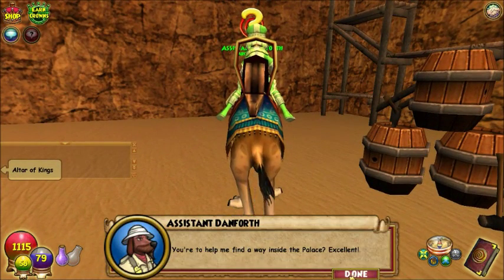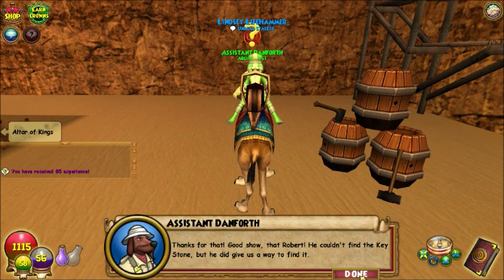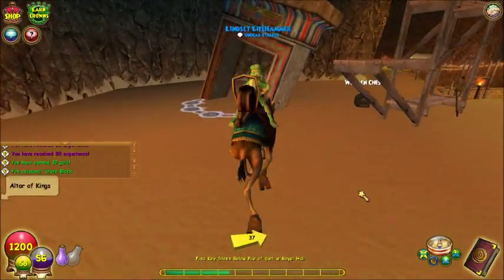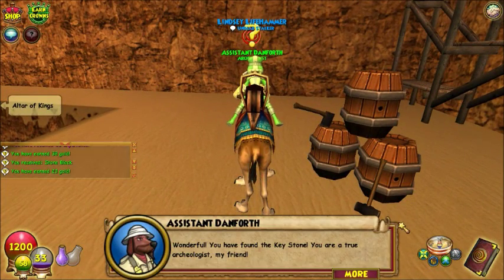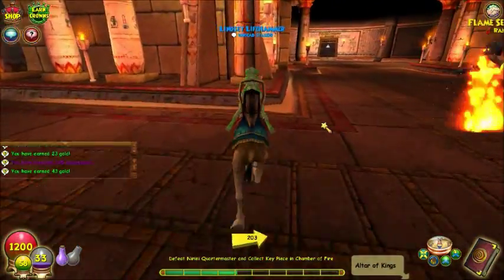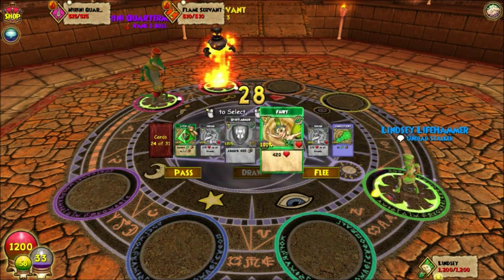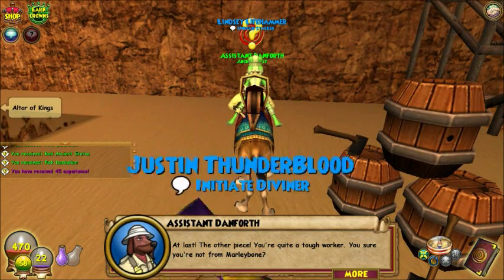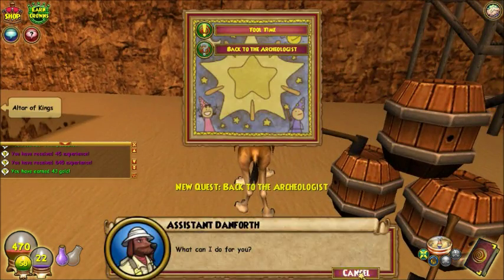"Wizard101: The Lost Tapes" E4: Chamber of Fire!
Or should I say. CHAMBER OF FIIIEEEYAAAARRRR!!. that joke is too old.